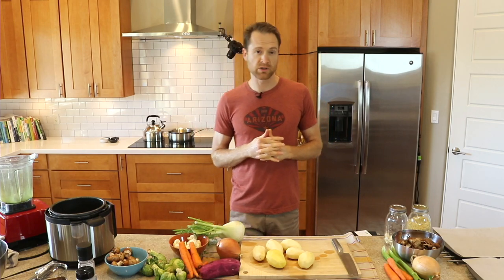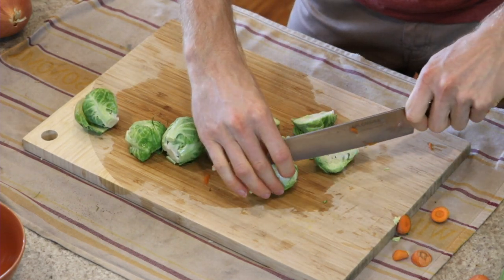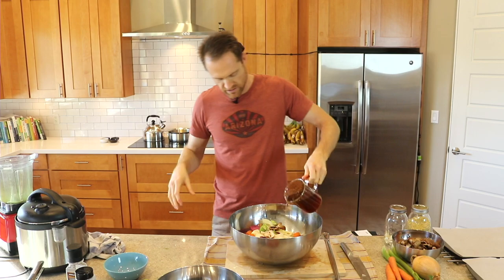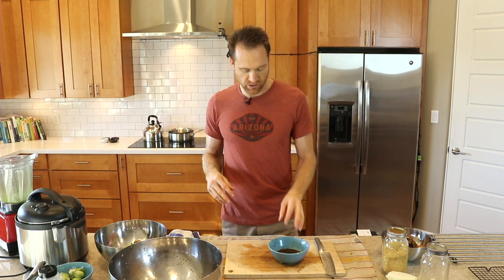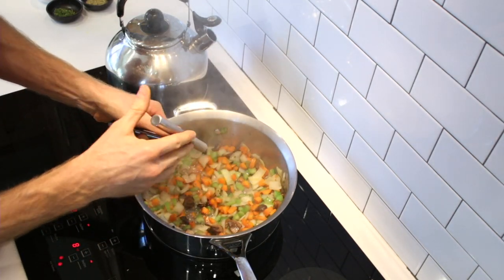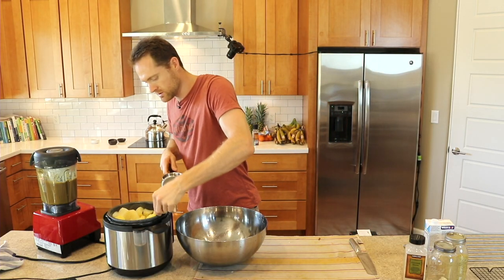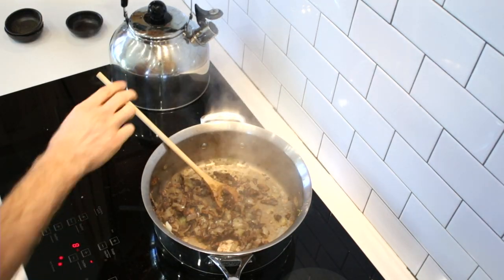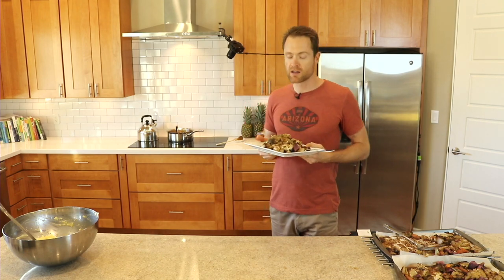Healthy Vegan Thanksgiving Dinner - Mushroom Gravy Mashed Potatoes & Roasted Veggies - OIL SOS FREE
These are my favorite healthy vegan Thanksgiving recipes. I decided to change it up from how I normally make my mushroom gravy. I added carrots and celery to give it a more complex flavor. The roasted veggies are a favorite, especially the fennel and purple potato, and the mashed potatoes could not be any easier to make. This was a practice run for my mushroom gravy recipe that will be in my upcoming recipe book. Is this not also the cheapest way to eat delicious food ever? We get to feast for very little money.